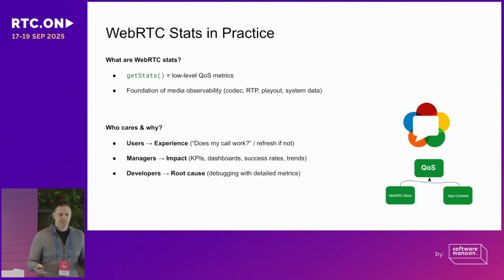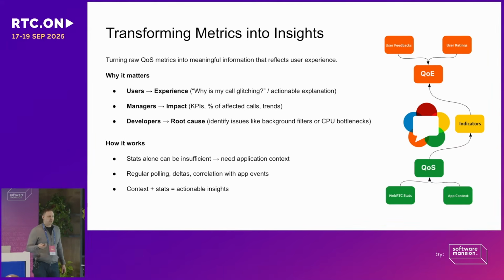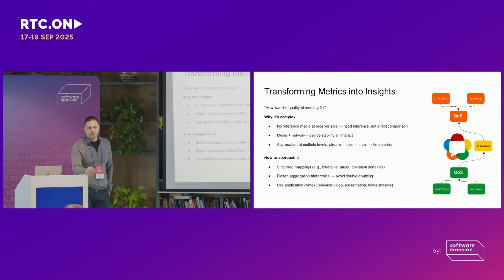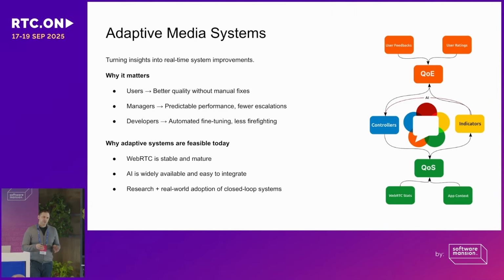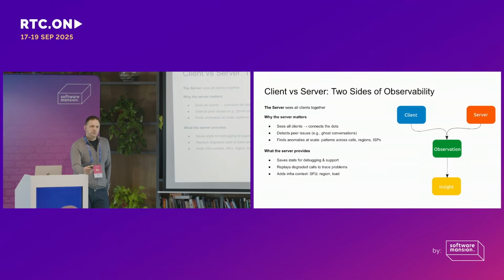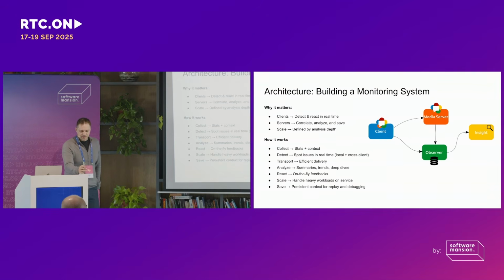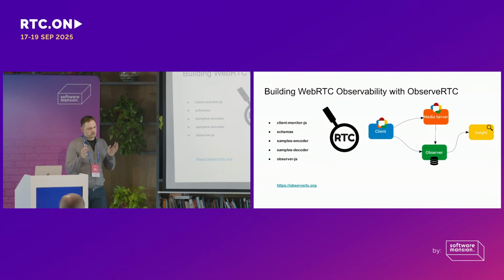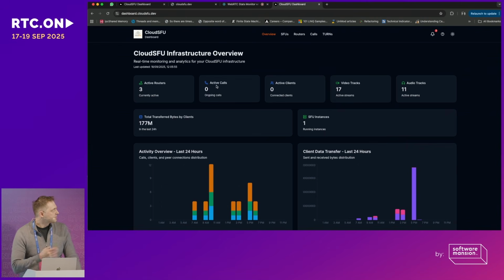Balazs Kreith - Observability in WebRTC: Between Metrics and Meaning